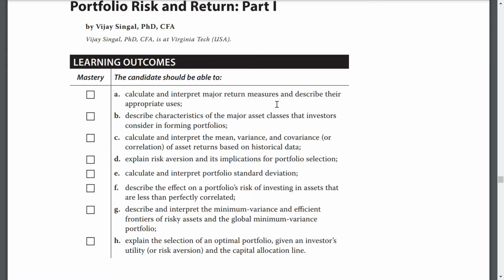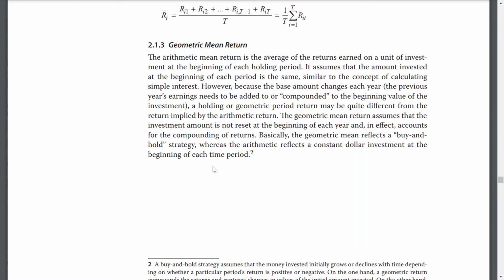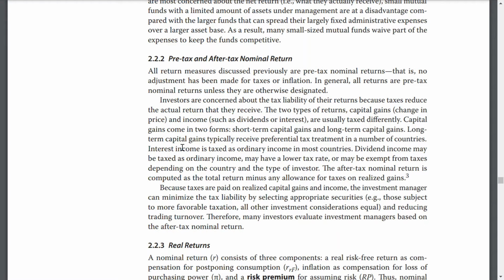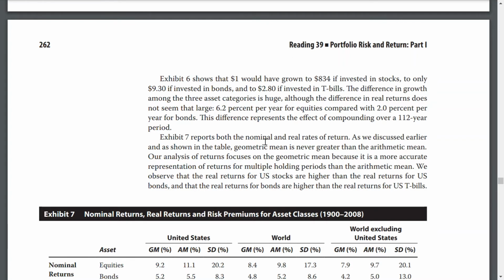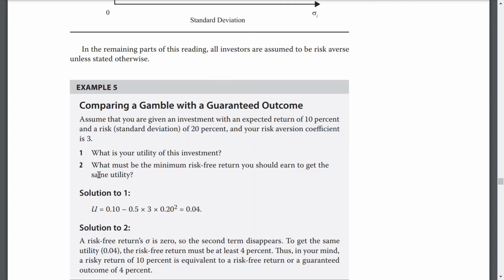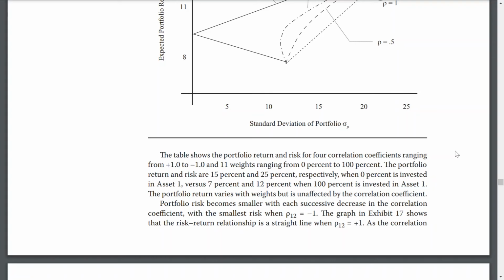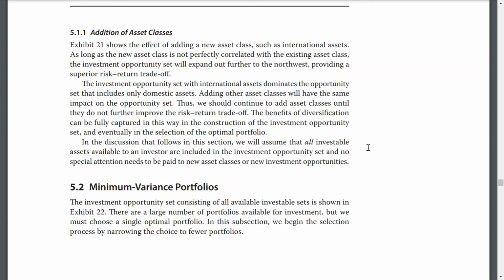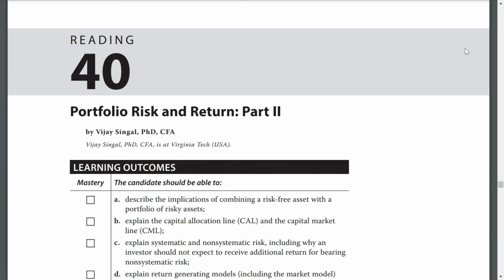Portfolio Risk and Return: Part 1 - CFA Reading 39 Level 1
A reading of Chartered Financial Analyst (CFA) level 1 program curriculum reading, of level 1 reading 39. Portfolio Risk and Return: Part 1. This source is perfect for CFA level 1 candidates looking to review or learn the material.